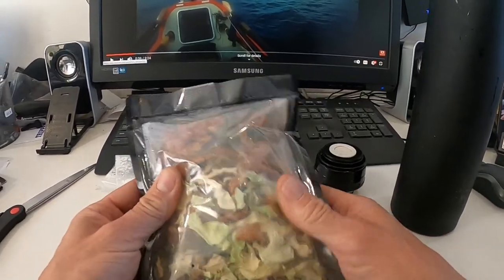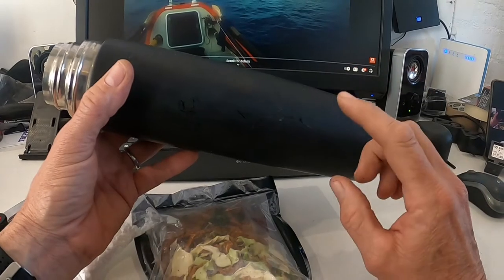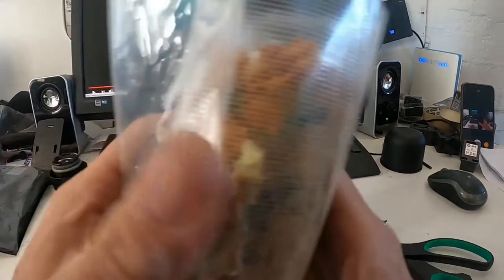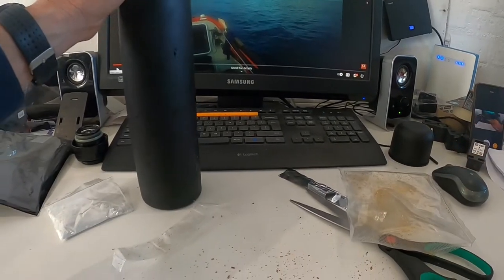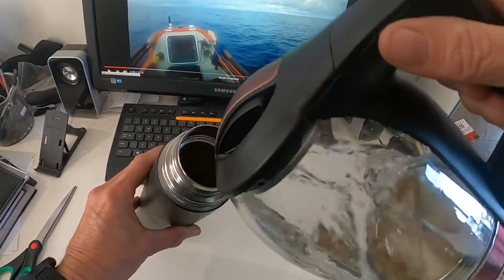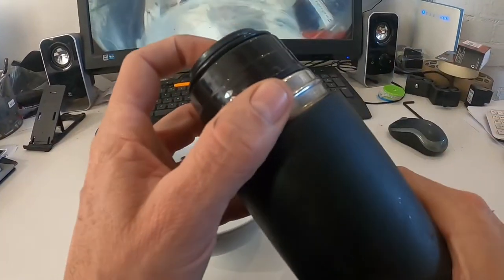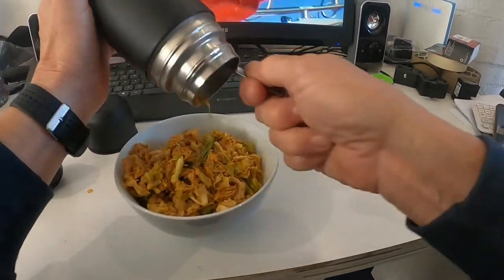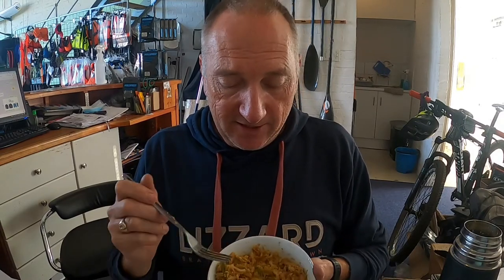DEHYDRATED TEST MEAL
Rehydrating a test meal that I made a few weeks ago.
Durban curry with chicken, cabbage, cauliflower, broccoli and a dash of MCT powdered oil.
Super pleased with the results.